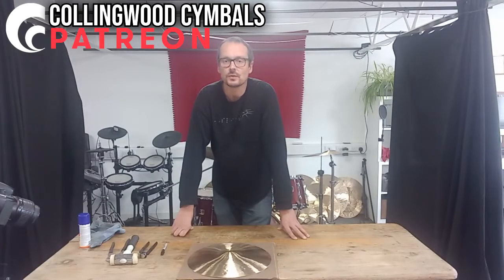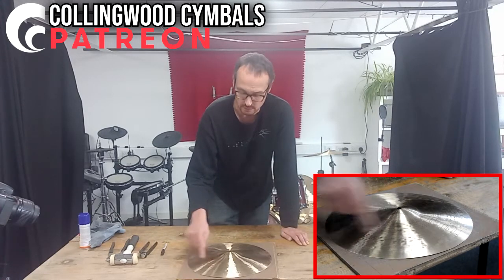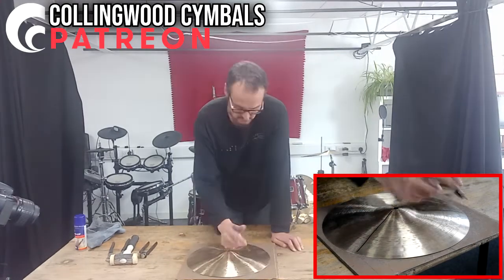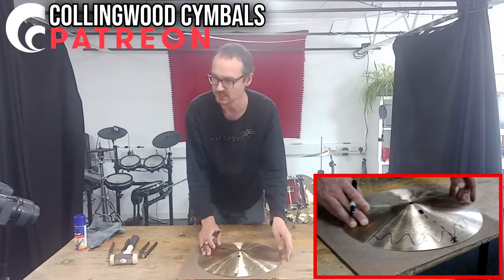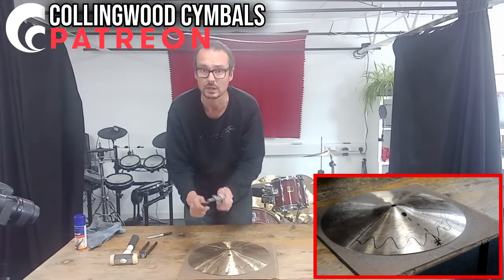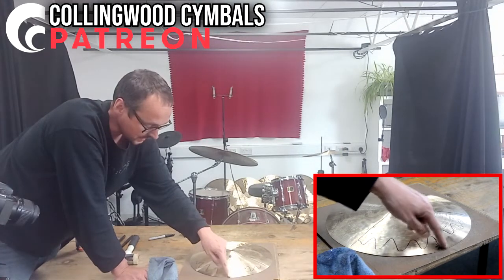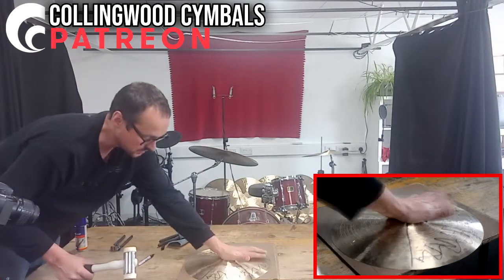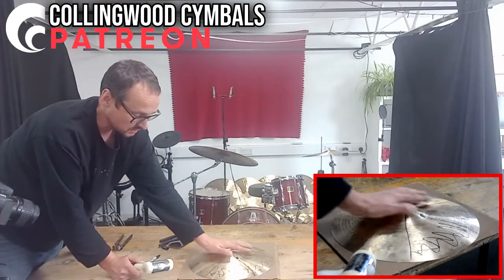Collingwood Cymbals on Patreon - Flattening a Cymbal Edge PREVIEW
A brief preview of my new Patreon exclusive tutorial video covering a few methods of flattening a cymbal's edge.

Sign up at any level to unlock the full video, and a whole load of other cymbal content, including looking into whether or not it actually matters that a cymbal doesn't sit flat!